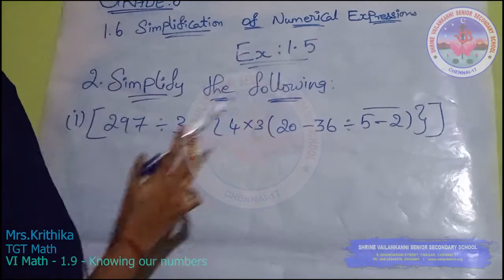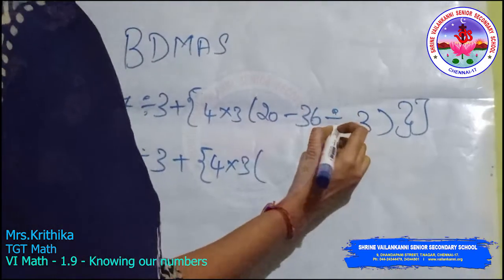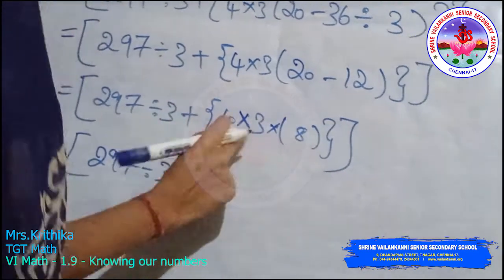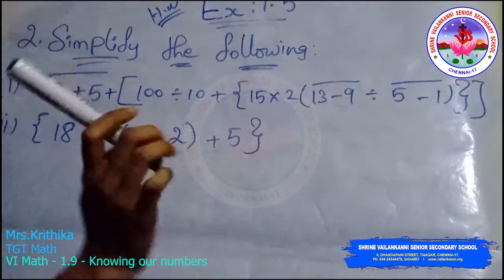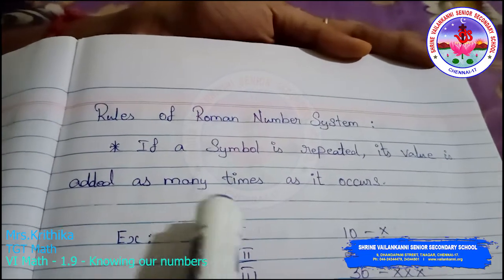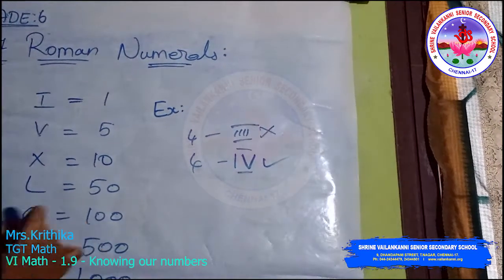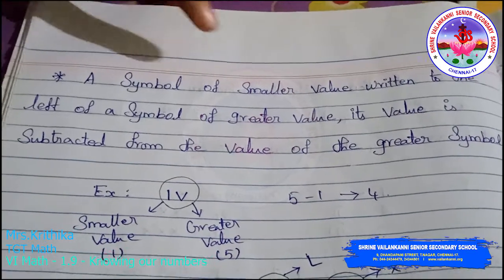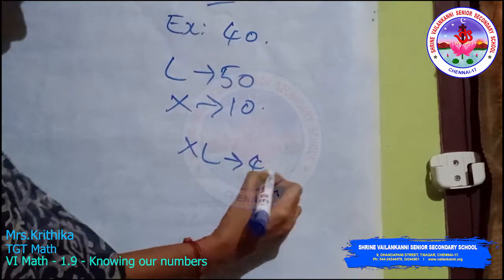SVSSS VI - Math - 1.9 - Know your numbers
Duration: 07m31s

Lesson Description:
Chapter -1 Knowing our numbers 1.9.This video involves simplification of numerical expression(DMAS,BDMAS) exercise problems and Roman numerals (I=1,V=5,X=10,L=50,C=100,D=500,M=1000).